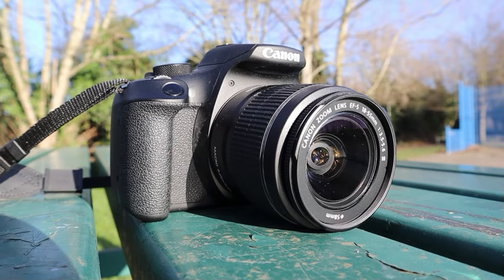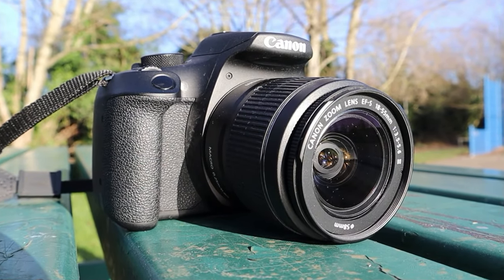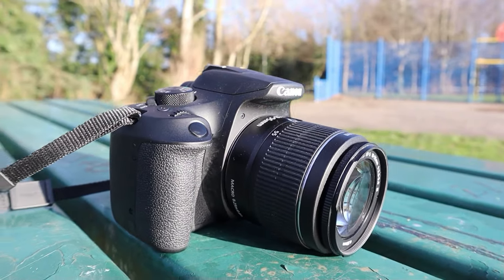Canon 2000d explained in under 3 minutes is it still worth it in 2024 - Canon 4000d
The Canon EOS 2000d or the 4000d are great cameras for starting out in photography. If your wanting something away from your phone or starting a new company. This great first Photography Canon 2000d might be the camera for you. You can take great photos with the right light, change the lens and even do a little video with this fab DSLR Camera. Watch this video and learn why!

☕☕ Support What we do by buying us a Coffee! Thank You for your Support. :)

📸📸 Film Gear we were using in this video.
(Amazon)

(Amazon)
(Amazon)
(Amazon)

📸📸 Use this Link to buy anything from Amazon, the next time you do and this supports our channel using this link.
(Amazon)

@TVR Creators

🎙To keep updated on all our content, news, projects and more. See our (X Feed).🎙 OR Youtube Community Tap

📸 Not using Insta much, but we are still on it.